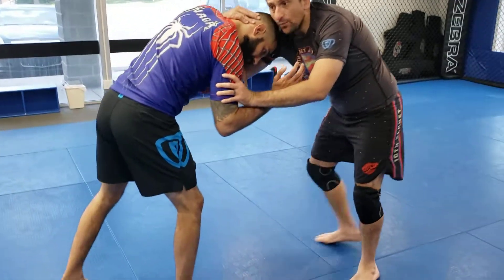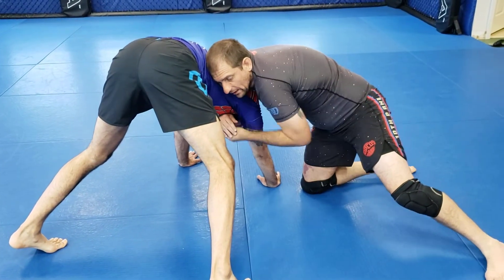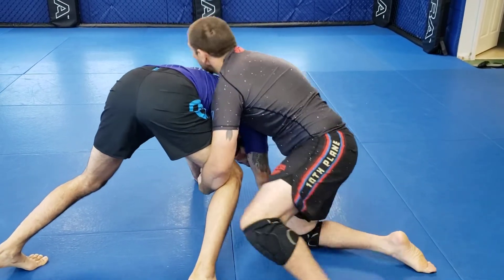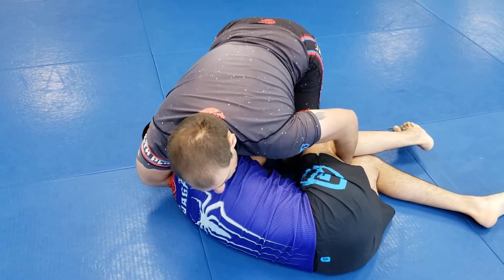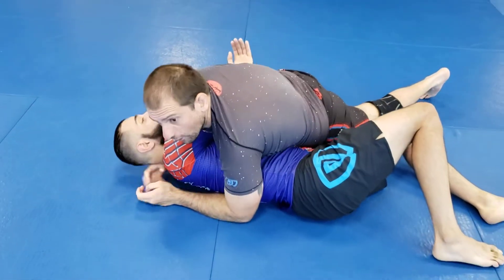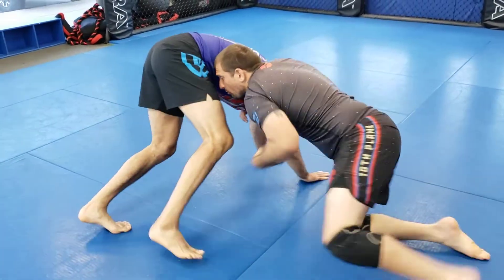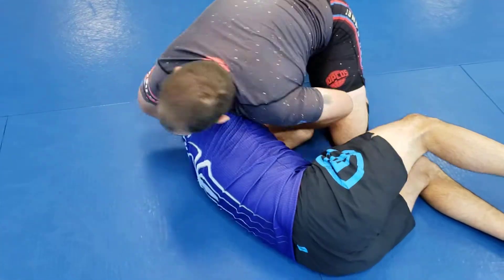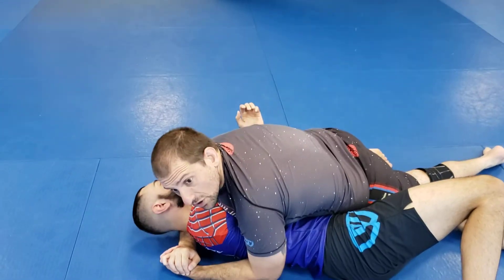No Gi BJJ - Front Headlock to Cradle to Outside Trip Takedown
10th Planet Black Belt Michael "Tips" Venturella demonstrates Front Headlock to Cradle to Outside Trip Takedown